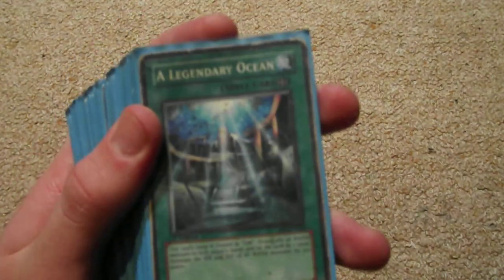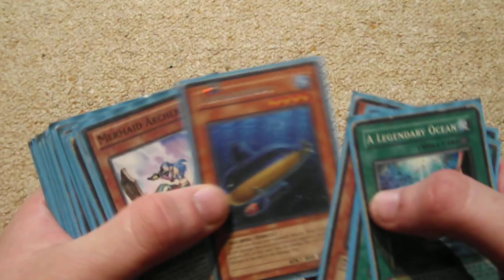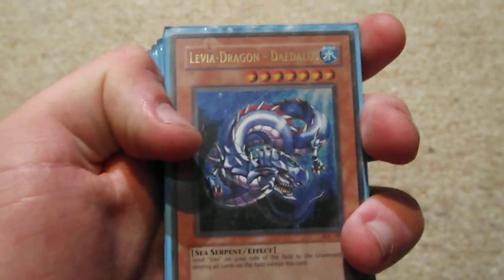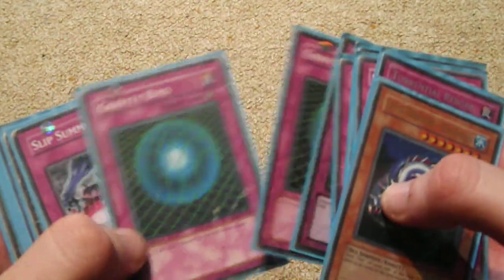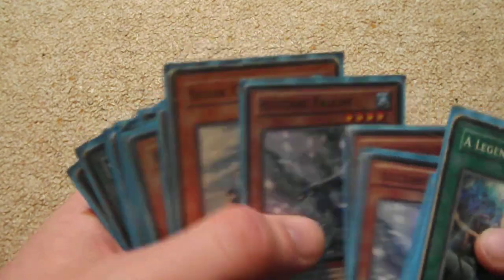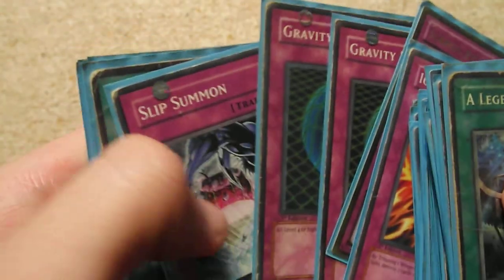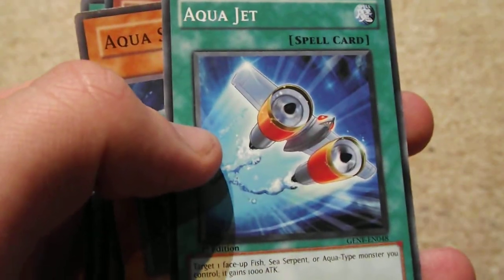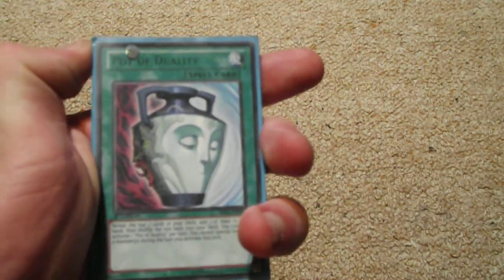Yu-Gi-Oh Deck Profile: Legendary Ocean